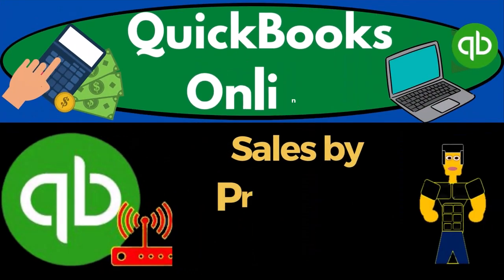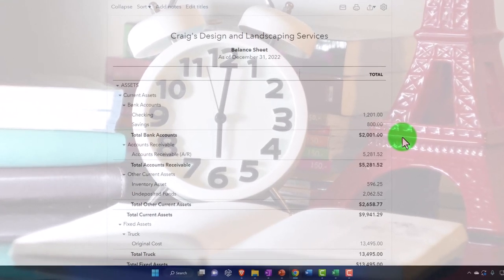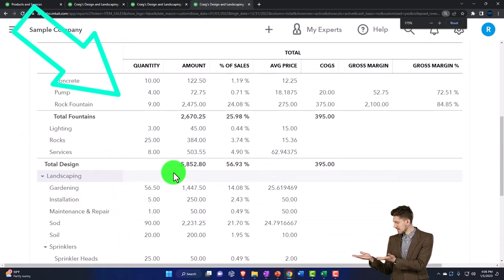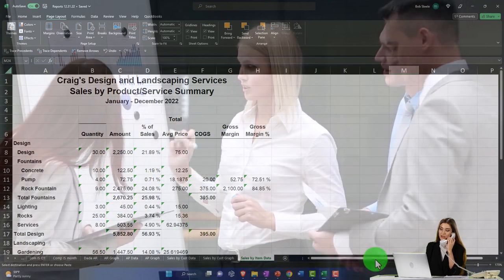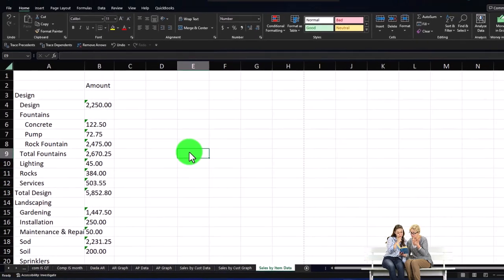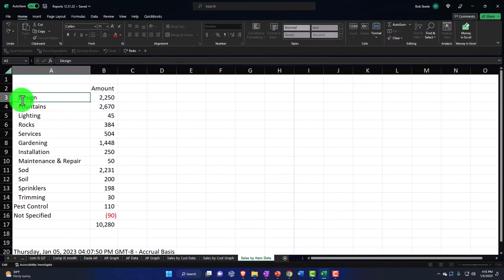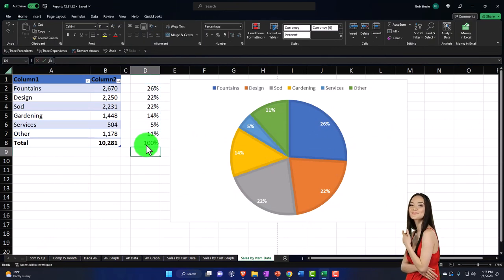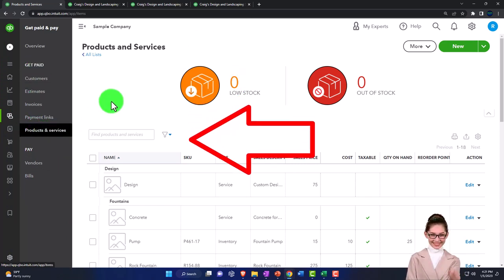Sales by Product & Service Graph 4360 QuickBooks Online 2023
Sales by Product & Service Graph